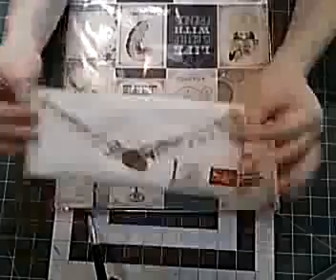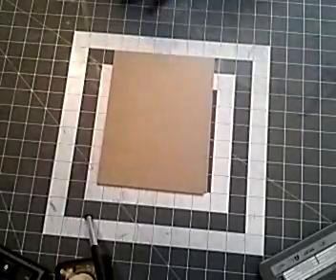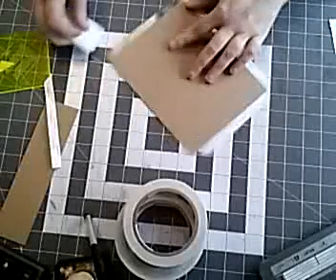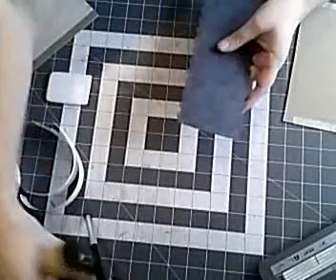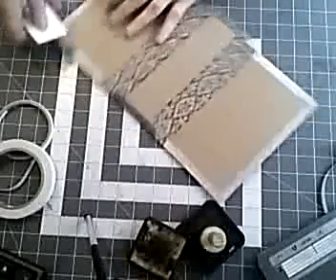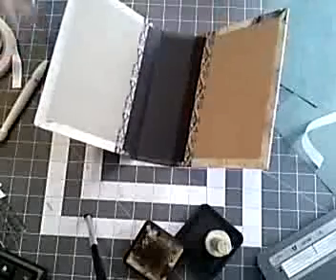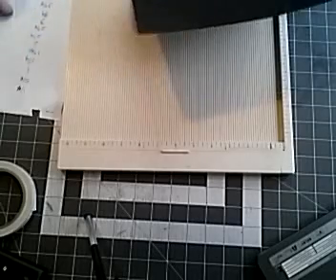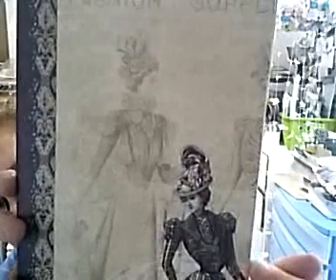wing it mini album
Recorded with my Android Mobile Phone.